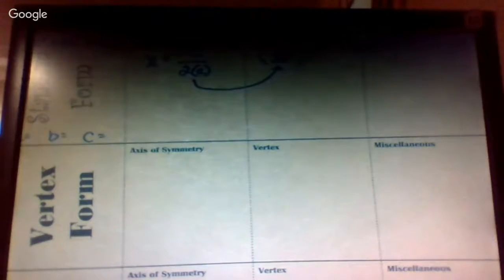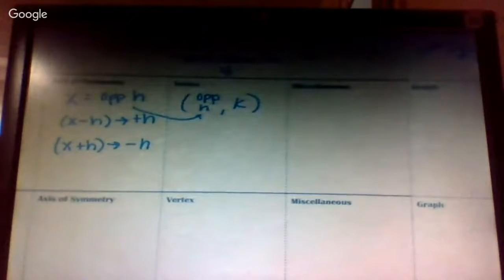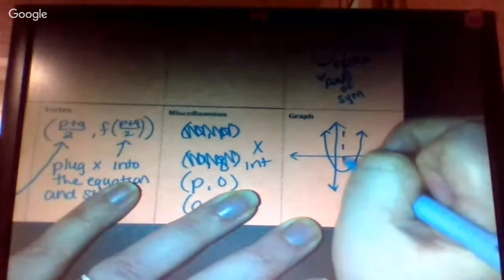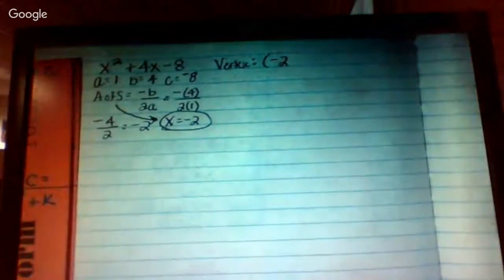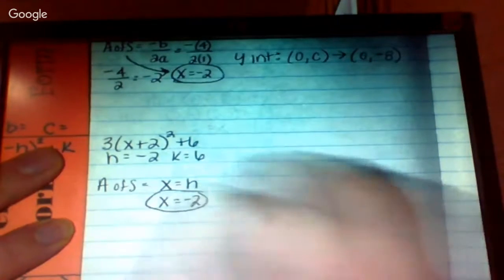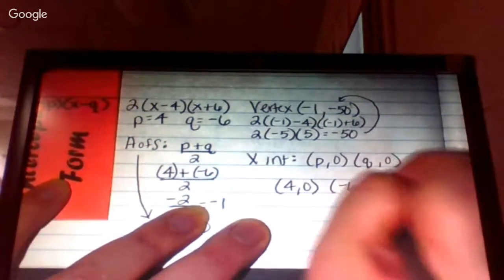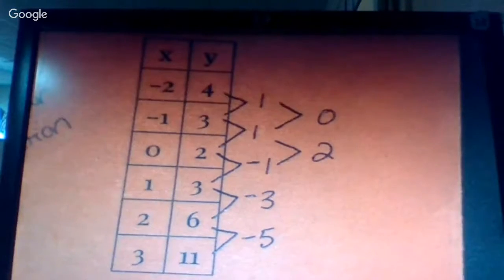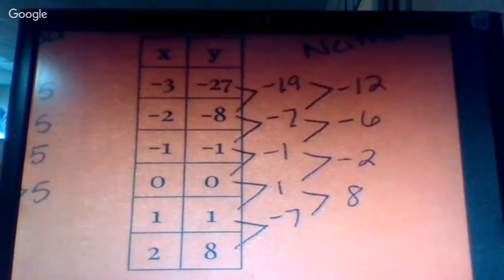2/14 Key Features from a Quadratic Function and Quadratic Tables